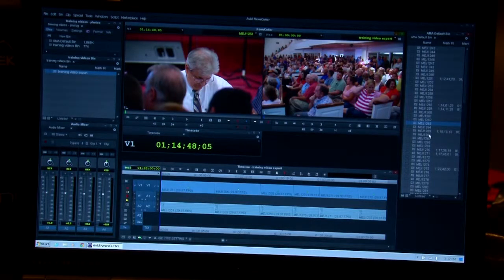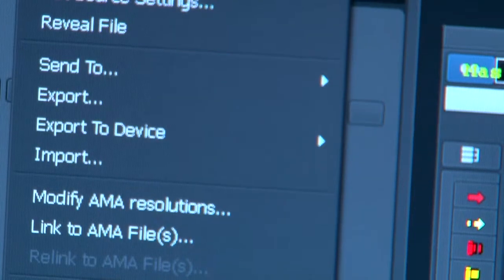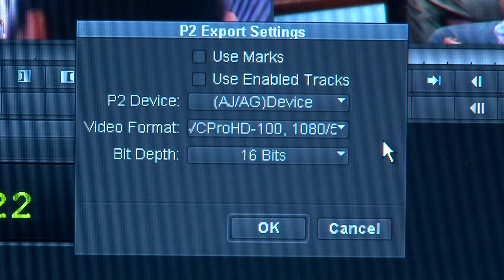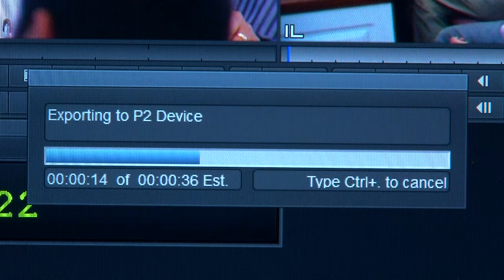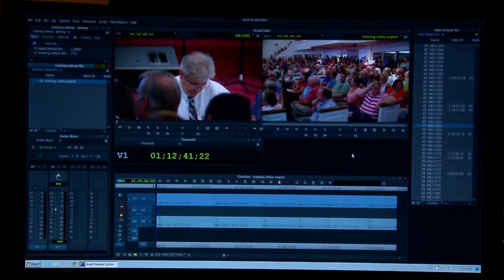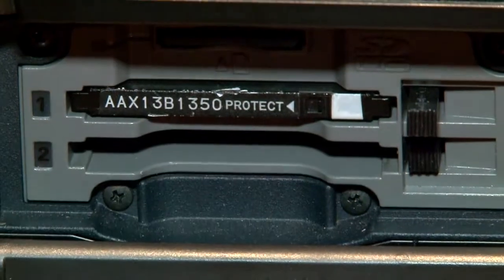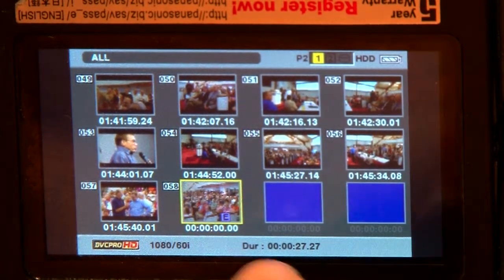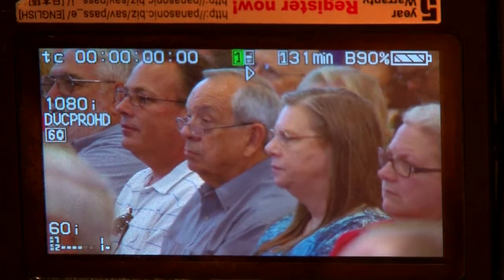NEWS 9 TRAINING | How To Export to P2 Cards From Avid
This video shows a KWTV photographer how to export video from the AVID laptops to the P2 card so stories can be fed through the camera.